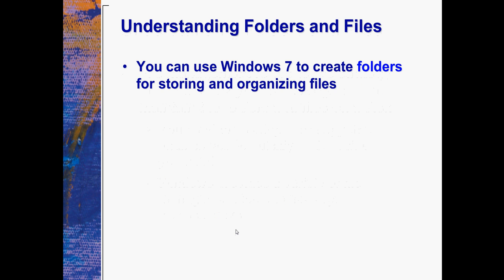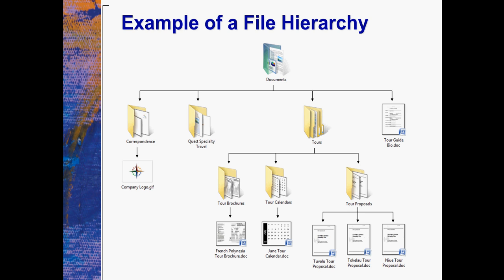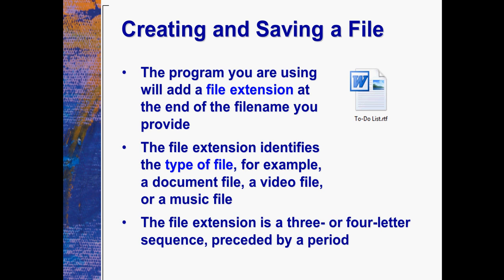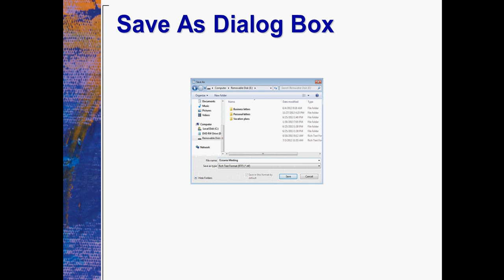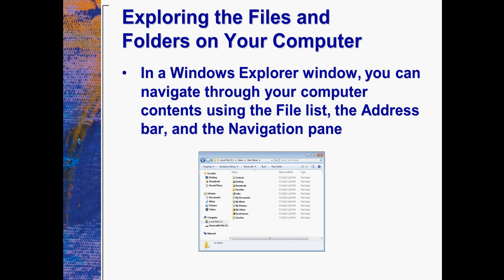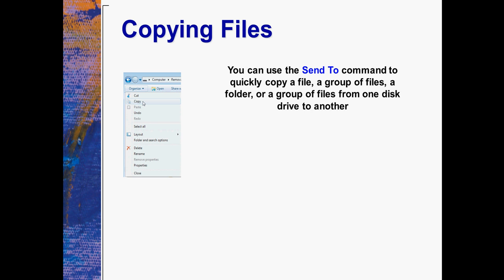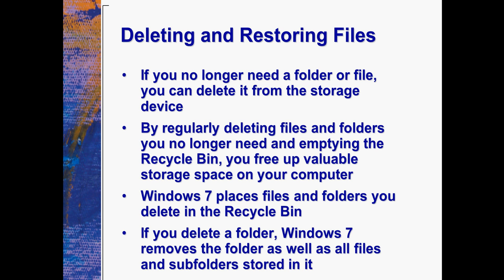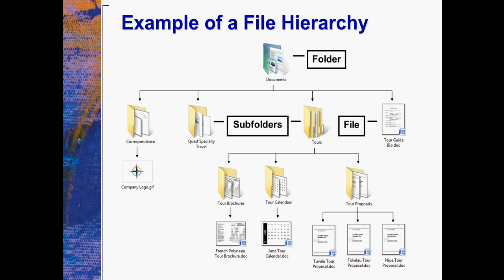File Management Review